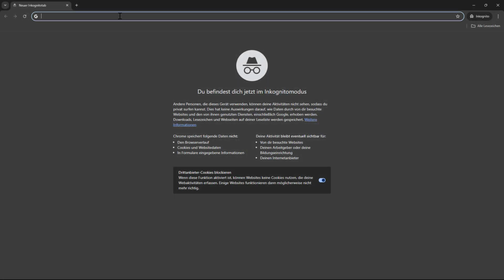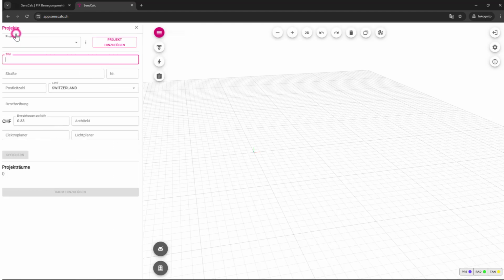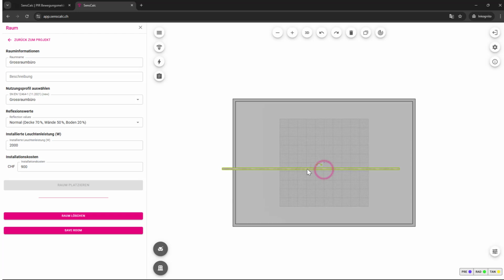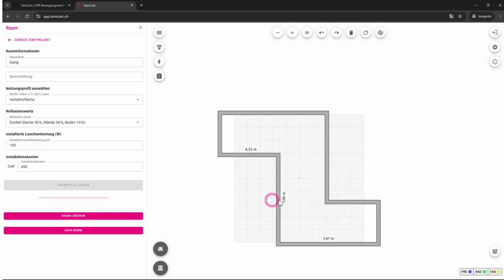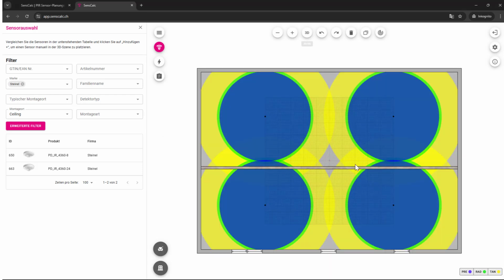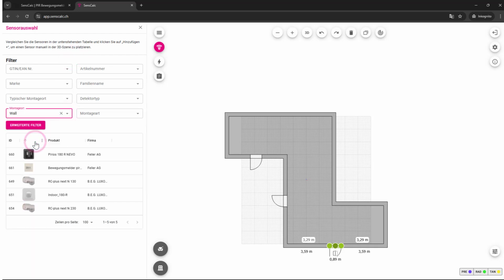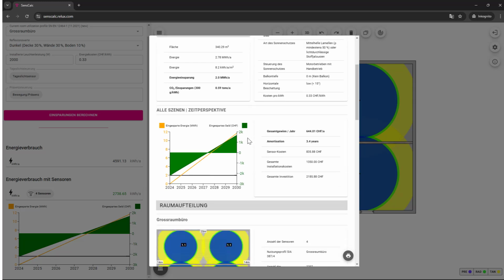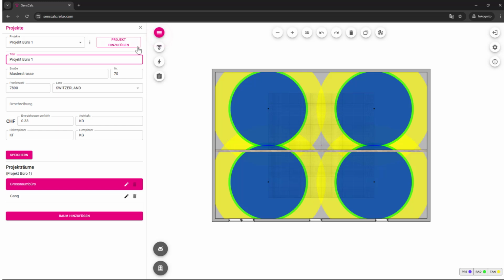SensCalc SelfStudy (FREE) EN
PIR Sensor Planning | SensCalc

Discover SensCalc – the free online planning tool for PIR sensors. Calculate energy efficiency and ROI of your sensor installation with certified data according to IEC 63180 and sensNORM 2022.

Developed by RELUX, supported by Swiss Energy, BFE, METAS, sensNORM and SLG.

➜ Start free PIR sensor planning now.

00:00 Intro
00:11 Login and settings
00:25 SensCalc website
00:30 Explanation of the SensCalc online planning tool
00:50 Guest registration possible
01:27 Confirm registration via email
02:24 SensCalc workspace
03:45 Select user profile according to standard
07:50 Define installation costs
08:02 Manually adjust room size
08:55 Find suitable sensor
09:53 Set detection areas
15:42 Show overall calculation (view results)
16:30 Enter price
17:00 Search for GTIN number online
17:45 Print PDF documentation